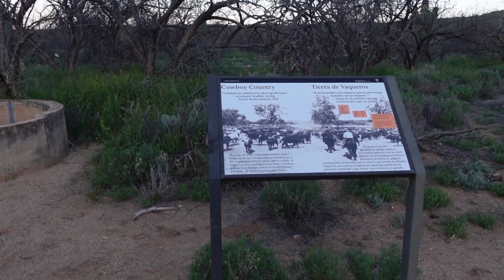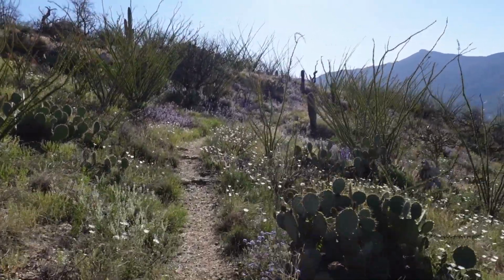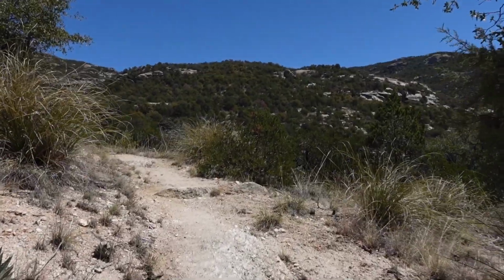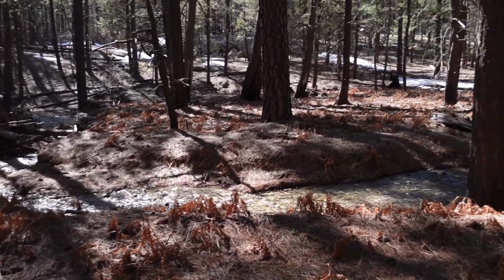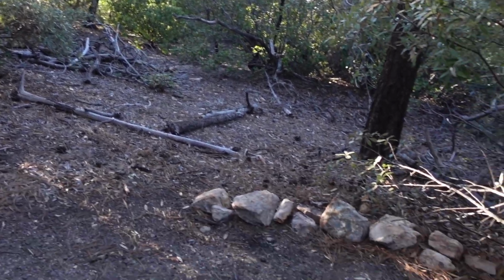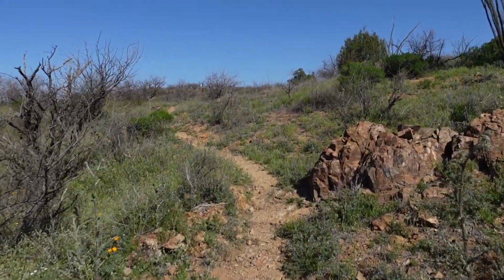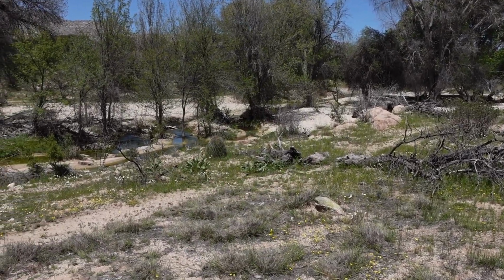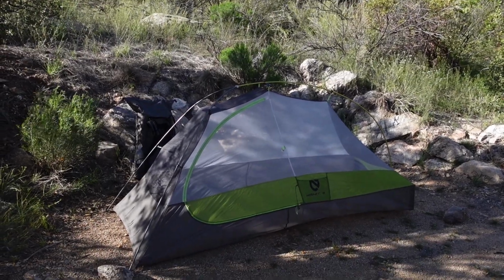Arizona Trail 2024 Thru Hike Part 7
Arizona Trail 2024 Thru Hike

Saguaro National Park Boundary - Mile 126.6 to
Molino Basin Campground - Mile 161.6